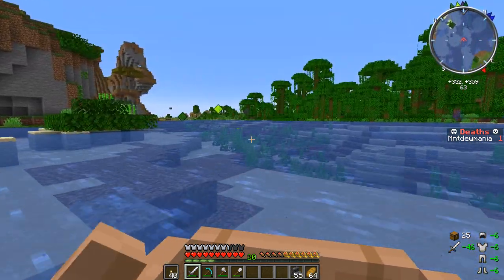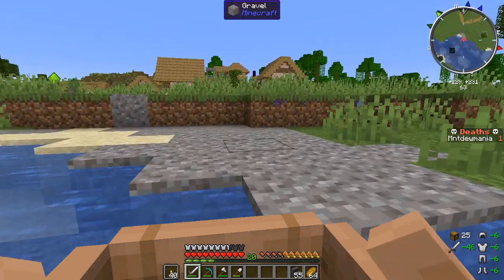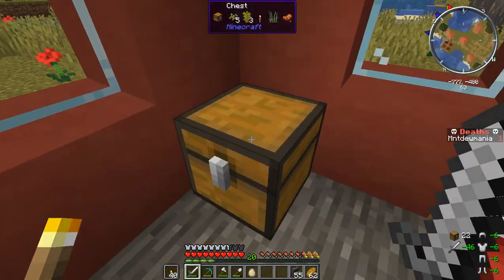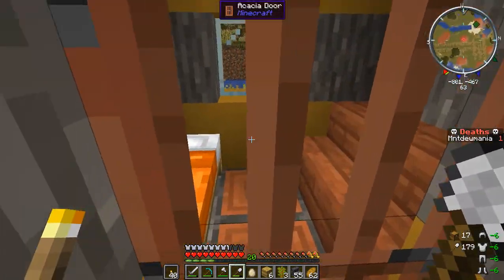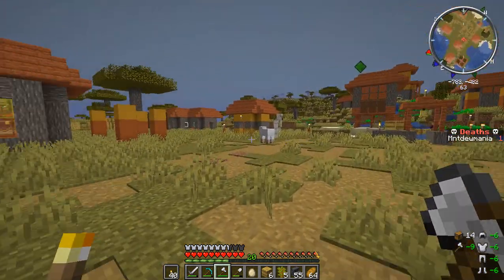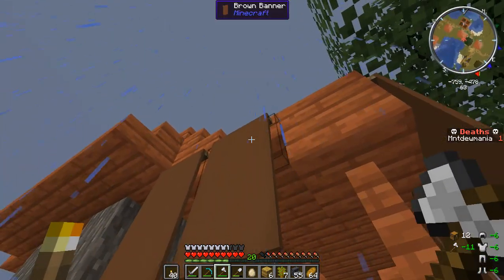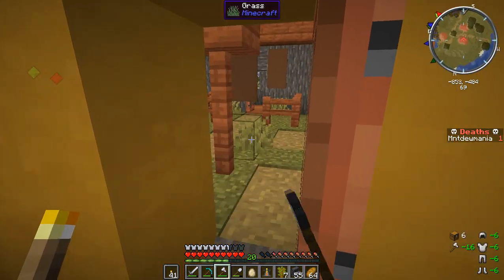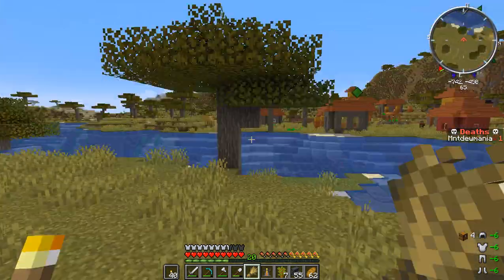HillBilly Island Forever | Ep. 13 | A little Exploring